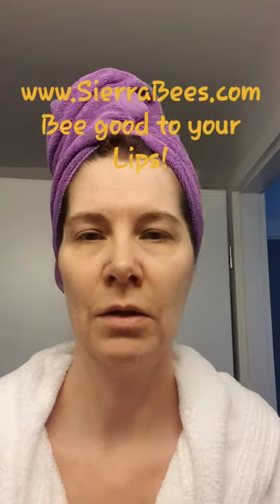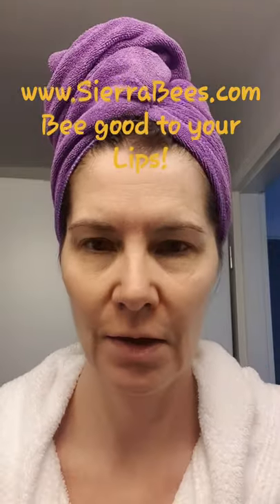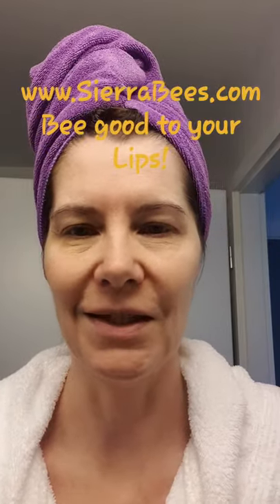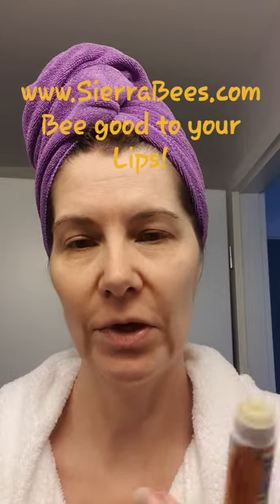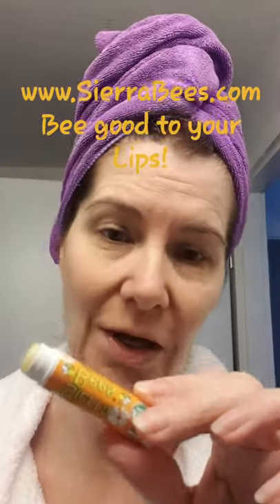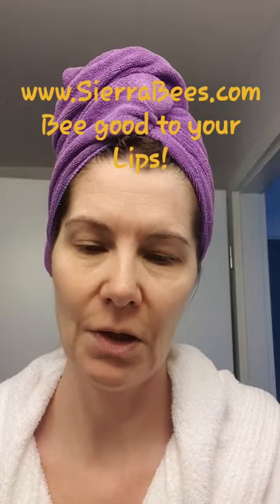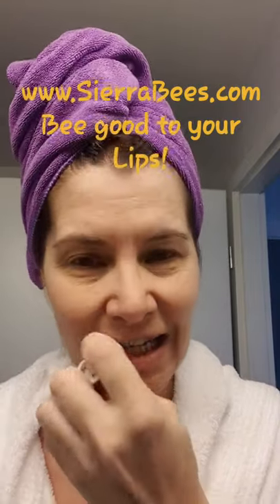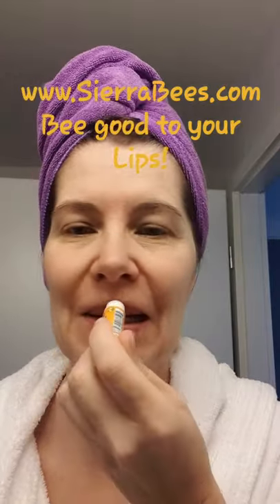Sierra Bees lipcare